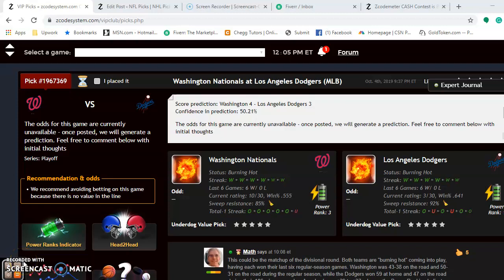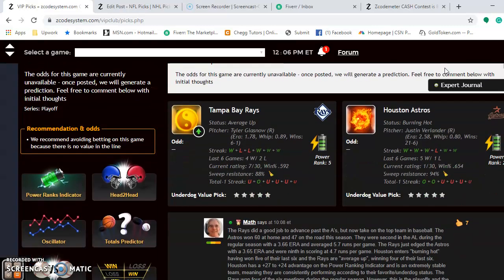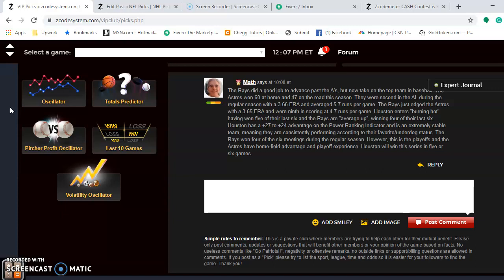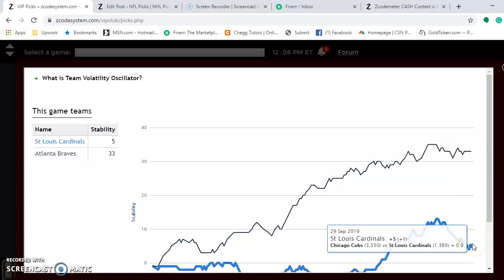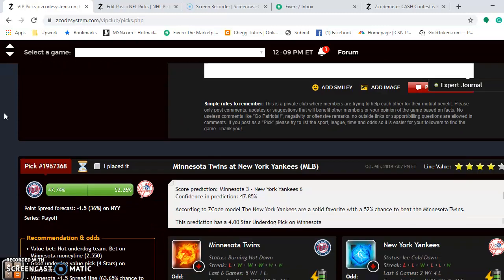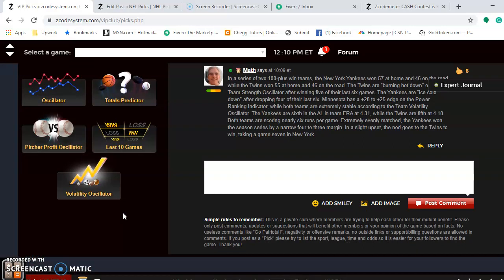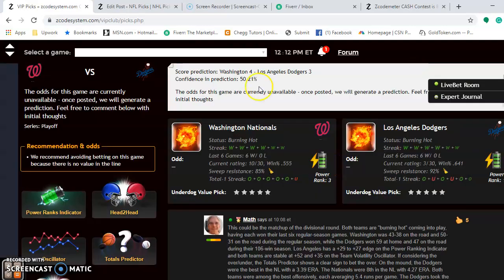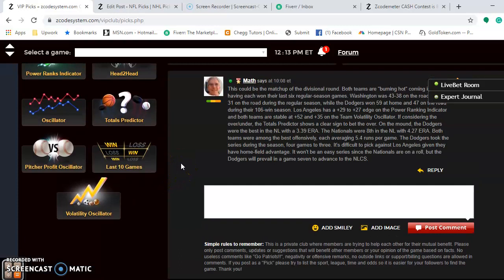MLB Divisional Playoff Picks